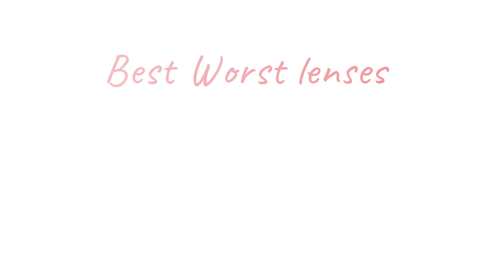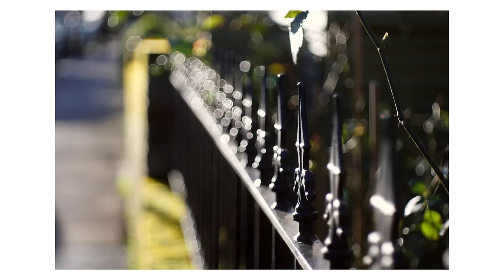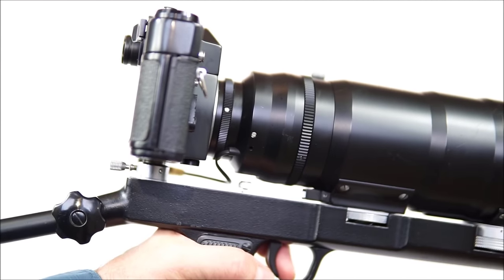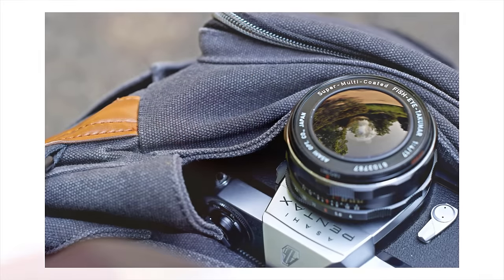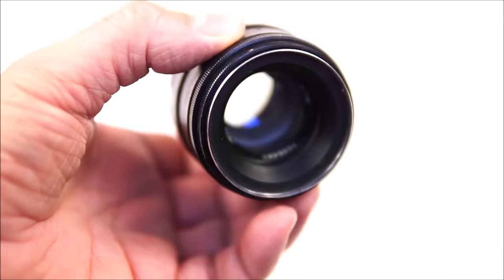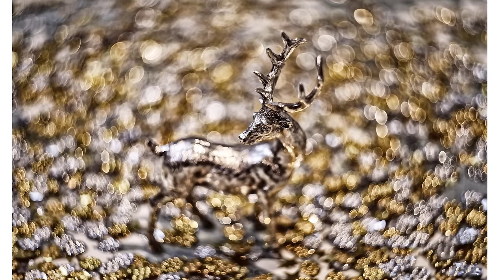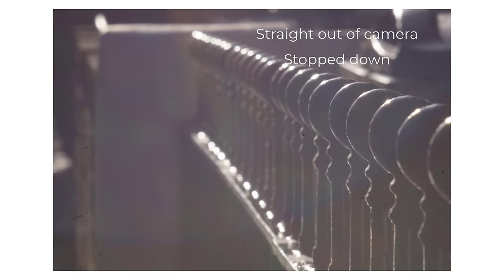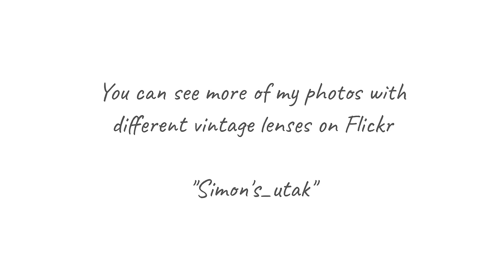BEST WORST vintage lenses. My Top 5 picks! What are yours?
In this video I nominate my Top 5 Best Worst lenses.  Lenses that are poor performers (for various reasons), but actually produce beautiful and sometimes crazy images, full of character.